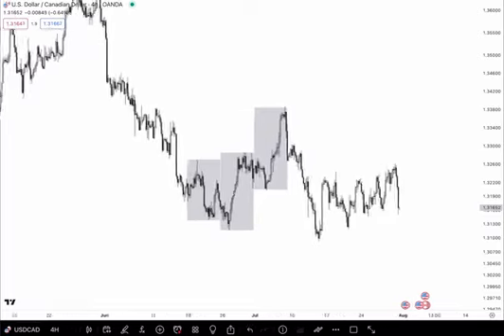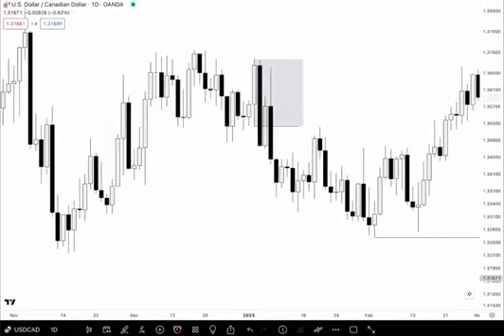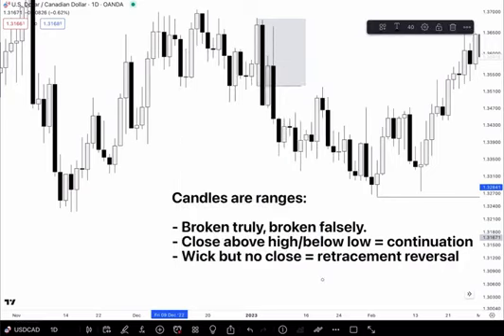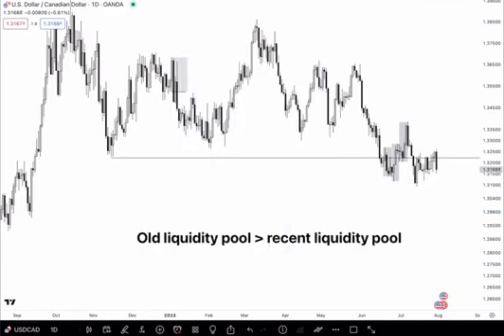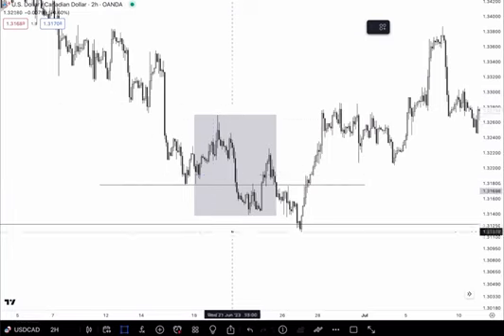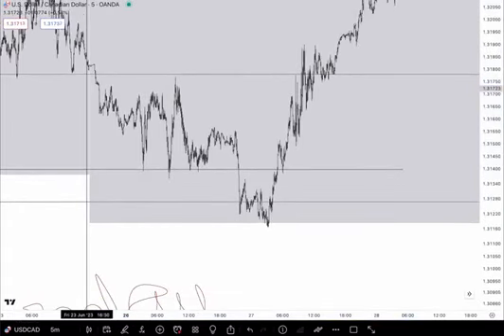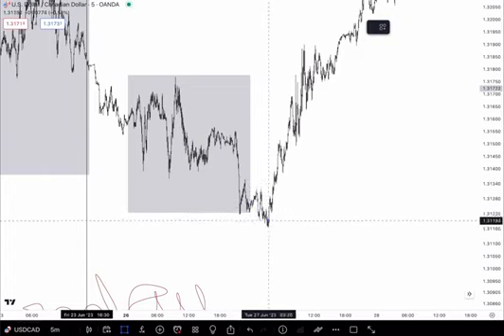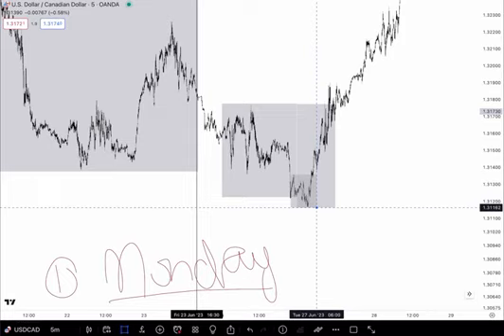Romeo turtle soup class 5